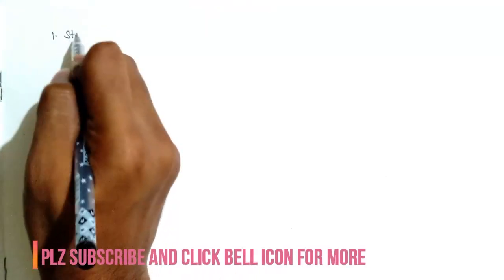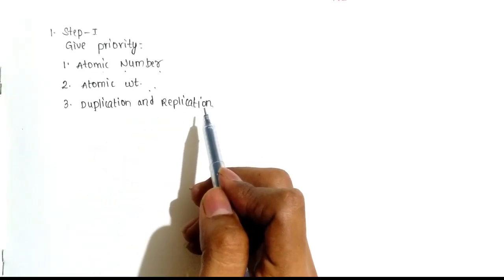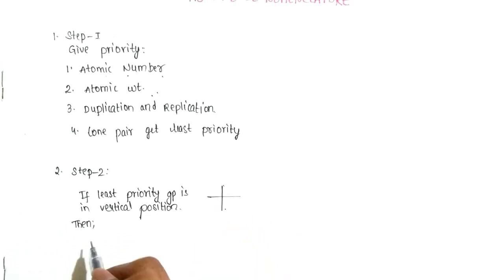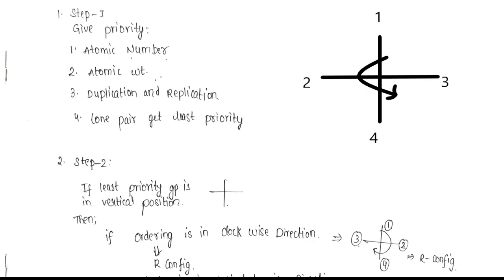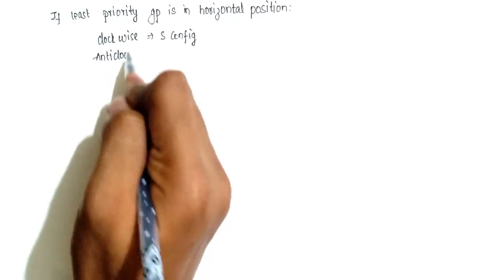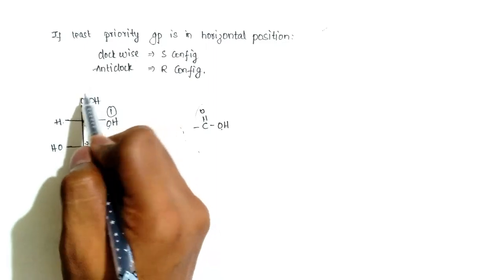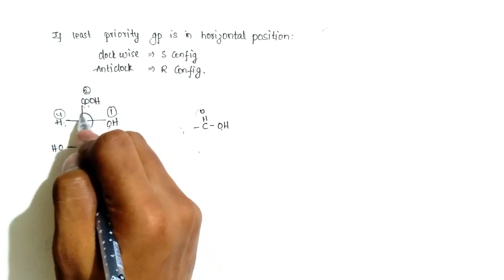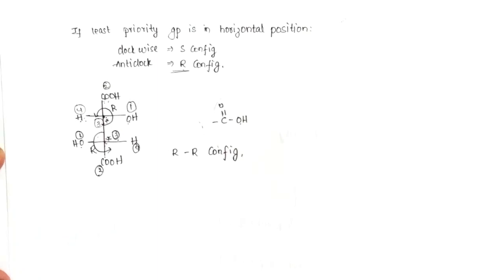Best Trick to determine RS Nomenclature| Organic Chemistry|Stereo Chemistry|IIT JEE MAINS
JEE MAINS
JEE ADVANCED
I hope you all like the video.
For question papers and tough questions join my telegram channel

EDU HUB(JEE MAINS AND ADVANCED)
Complete guidance for JEE & NEET

👉Video Lectures
👉Daily Study Materials
👉Rank Booster & Revision Notes
👉Doubt Discussion Forum
👉Subjectwise/Topic-wise Mock Test
👉Latest update about all engineering &medical    exams

Keep sharing and supporting us